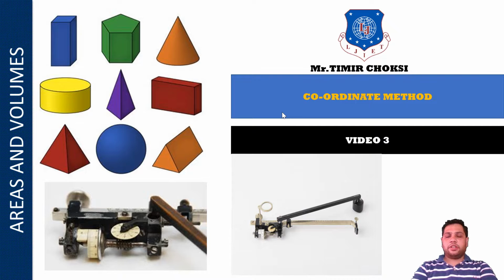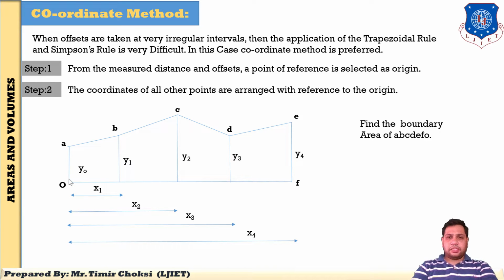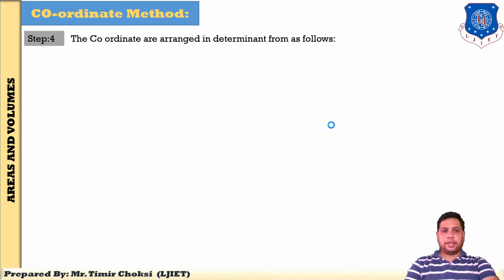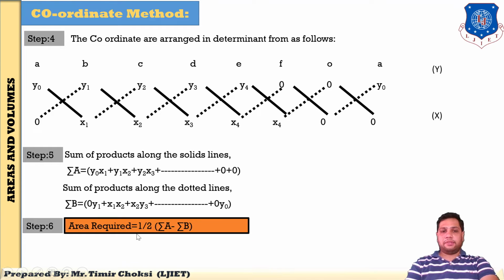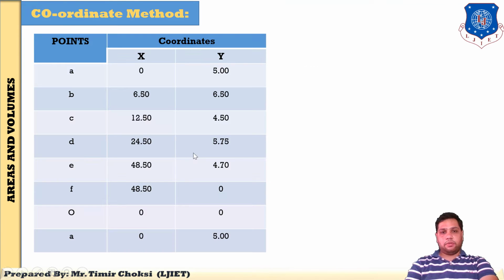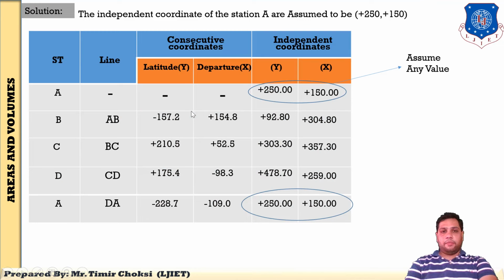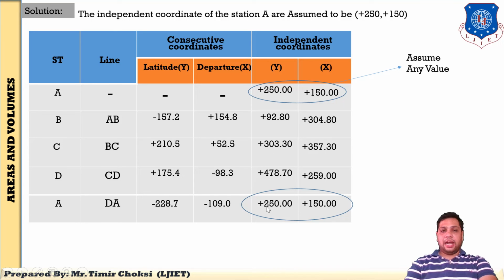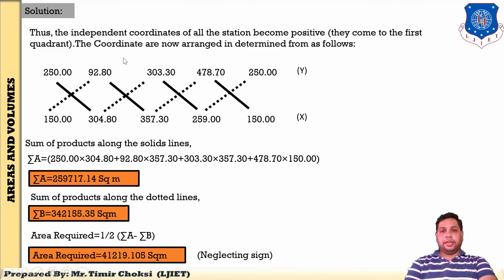Lec-10_Method of Compute Boundary area & Traverse area | Surveying | Civil Engineering